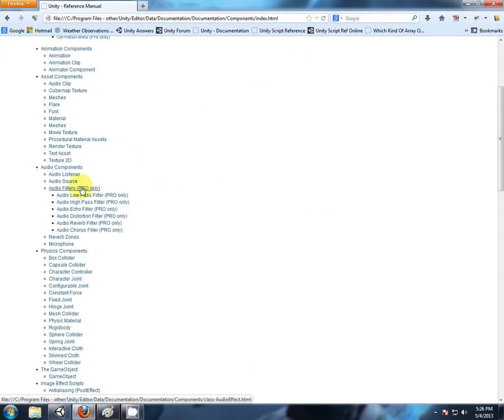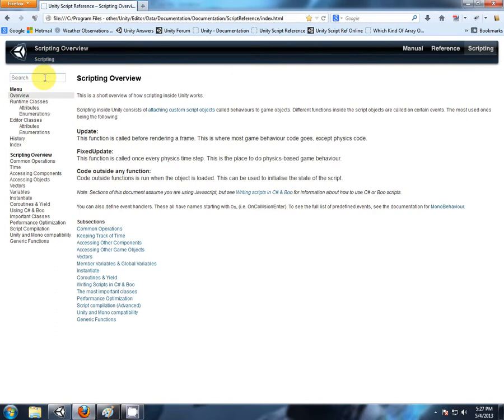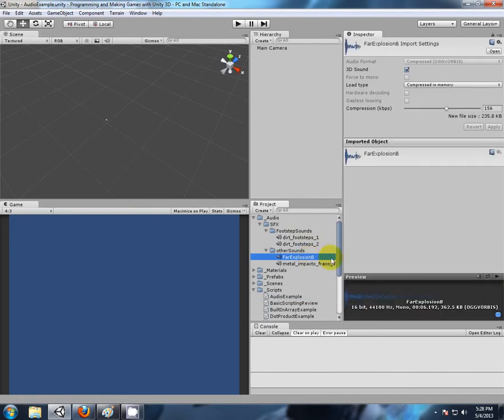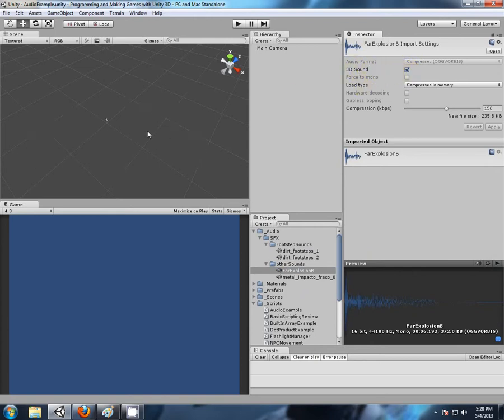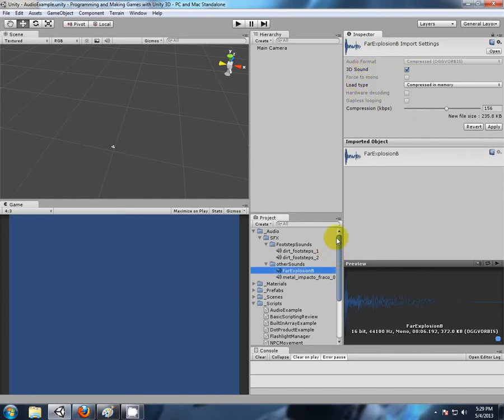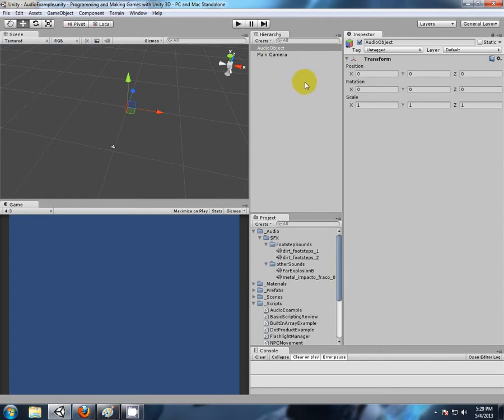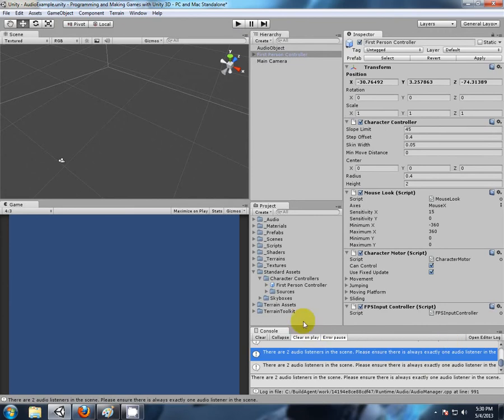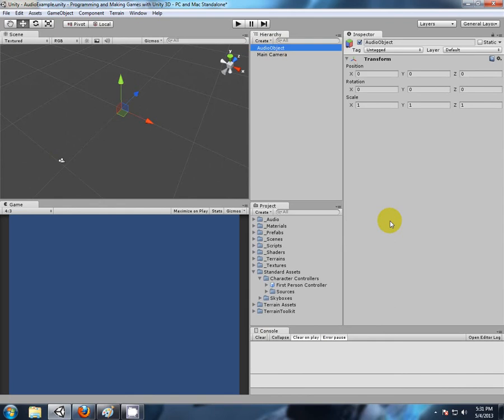35 (61) _ Audio 1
Introduction to Audio. Audio Listener